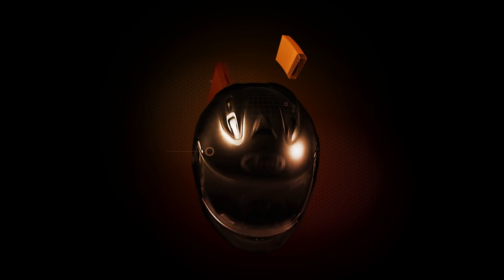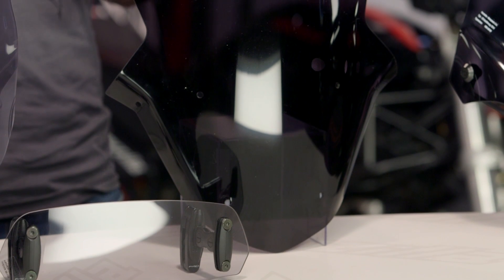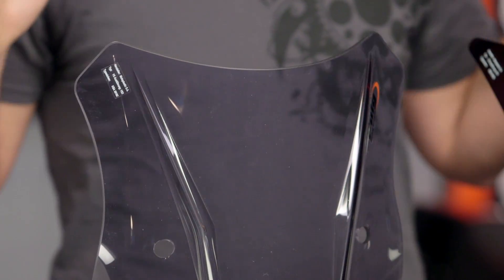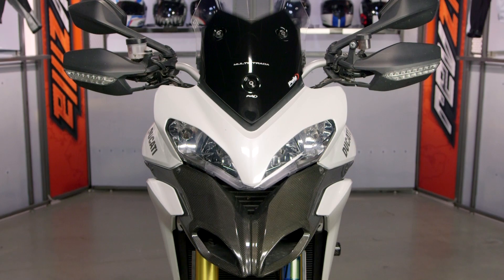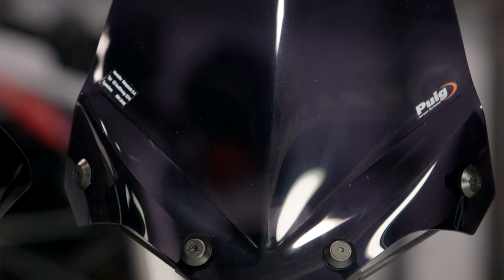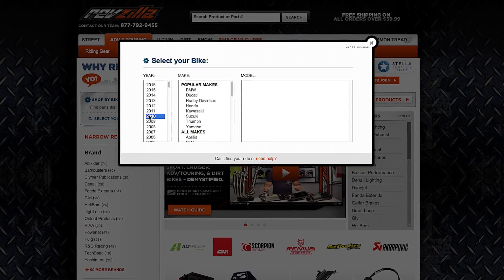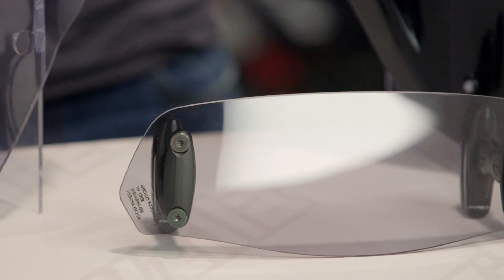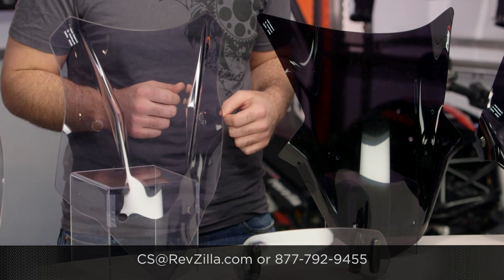Puig Windscreens Review at RevZilla.com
Puig Windscreens Review

For over 50 years Puig windscreens have had a presence in the world of motorcycling. Their Touring Screen adds increased protection from the elements while their Racing Screen utilizes a reshaped design allowing for less buffeting at high speeds. They also have standard OEM replacements as well as their Naked New Generation Screen for naked sport bikes with little or no wind protection. Your bike doesn’t currently have a windscreen? Puig has you covered with a line of universal screens. No matter what your needs, most likely, Puig has a way to meet them.